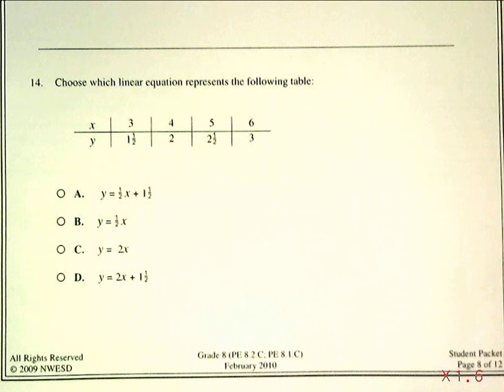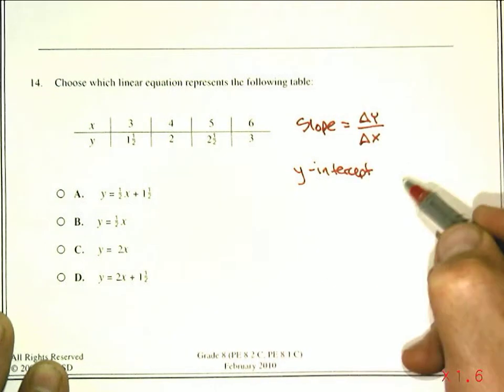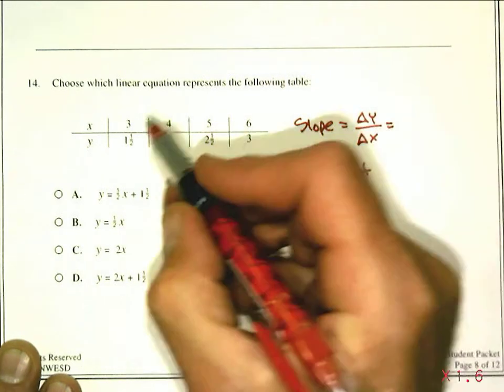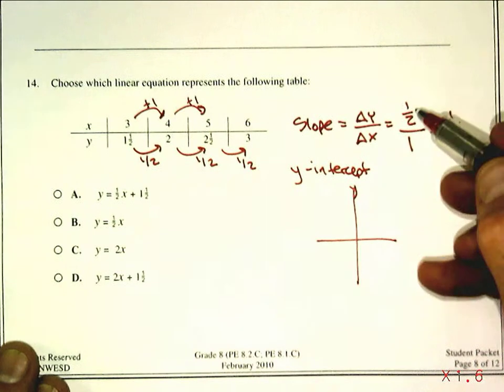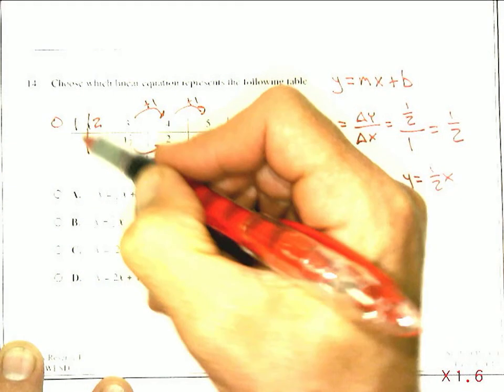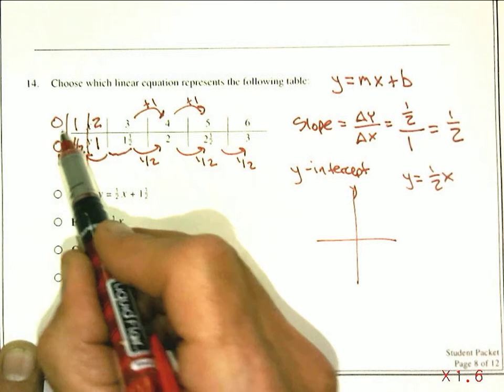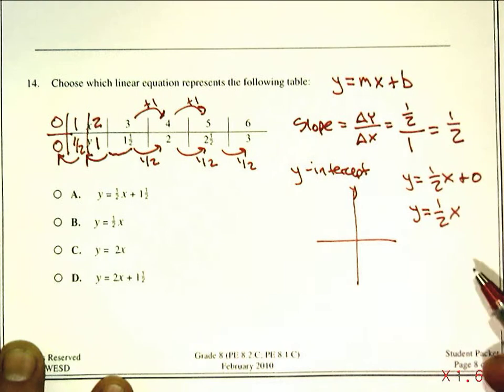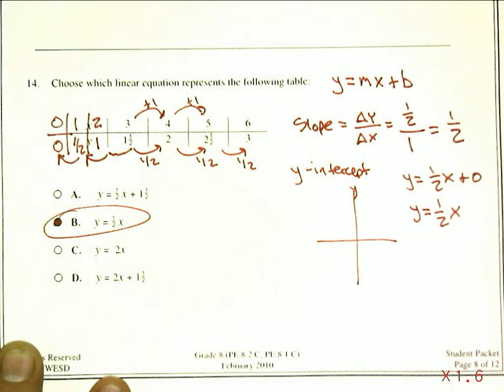MSP Math 8 Practice Test 2.14.mov